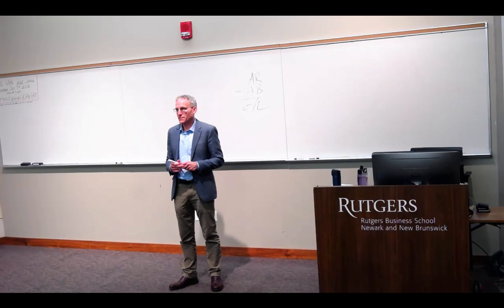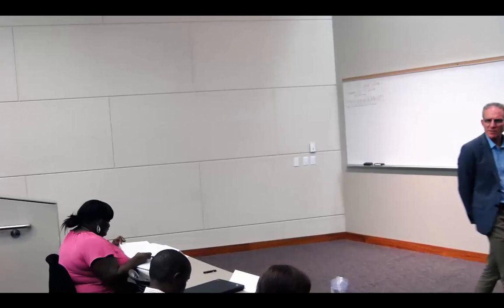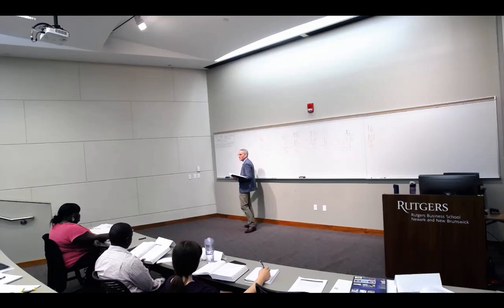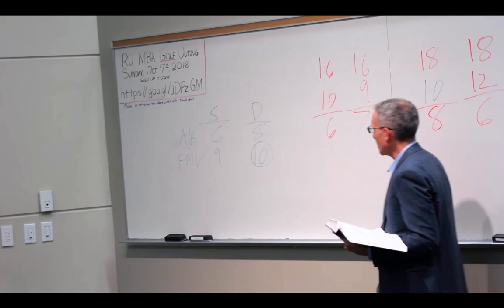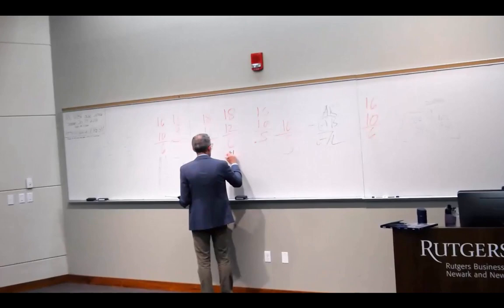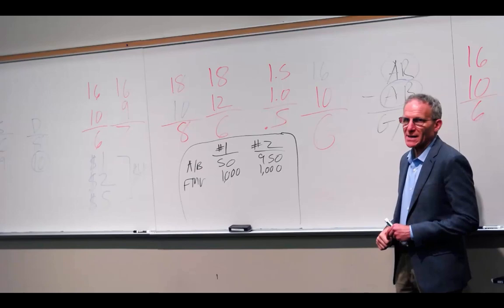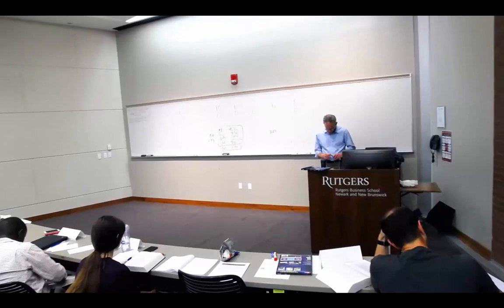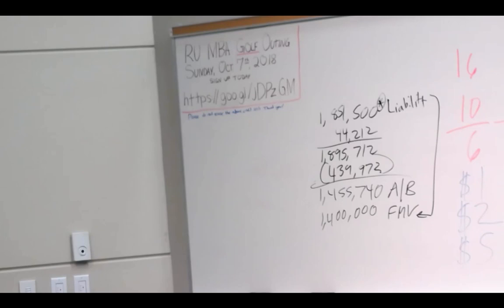Key Code Section 1001-Fall 2018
Key Code Section 1001  - Income Taxation - L3 - Fall Semester - Prof. Soled
Lecture 3
Professor Soled

Time Stamps:
0:17 - What is going to be discussed in today's lecture
2:40 - Gibson Mixion Sheet
6:52 - Chapter 6
7:38 - Key Code Section 1001
9:00 - What does code section 1001 discuss?
10:00 - 2 Rules for Gains to be Recorded
11:15 - Rules for losses
13:50 - Code Section 207 Example
17:07 - Bridge Case w/ Gains and Loses
28:45 - Problems on Page 120
32:48 - Question 2
44:49 - Role Play
54:16 - Question G
1:02:15 - Code Section 132C
1:09:20 - Code Section 162A
1:23:25 - Question 1B